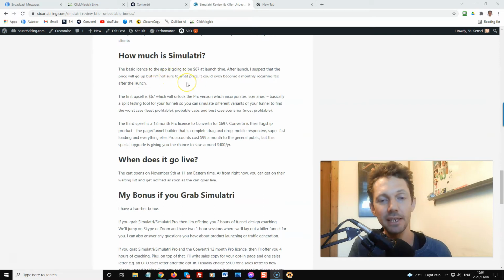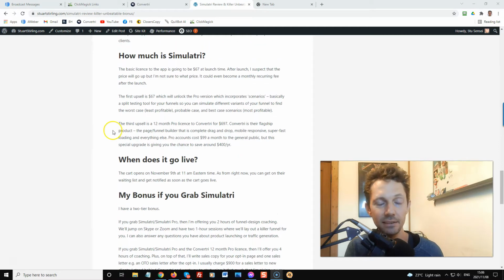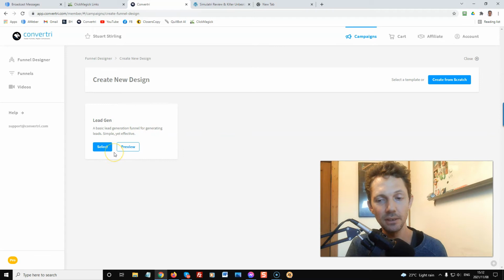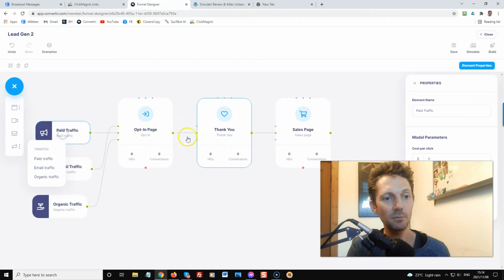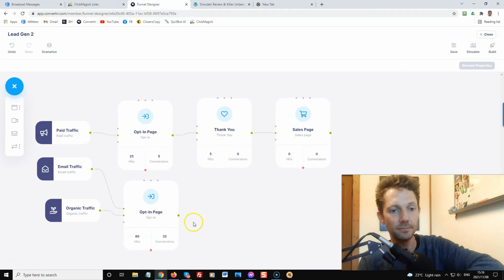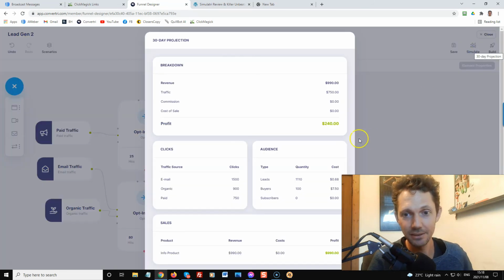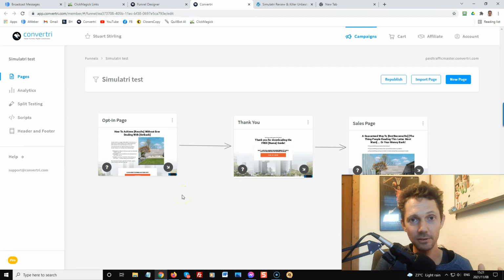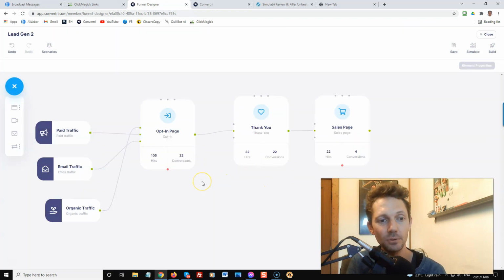Simulatri Review, Run-Thru Demo & Bonus Explained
Take a look inside Simulatri as I run you through and give you a demo of what it can do. Also, don't miss my killer bonus where you can get some 1-on-1 coaching with me and get me to write sales copy for you!

👀👌 Find more free training and tools below, that will help you earn more money online!

 🤑👌🏻 Free Guide - Top 7 Places to Buy Traffic & The Top Mistakes To Avoid